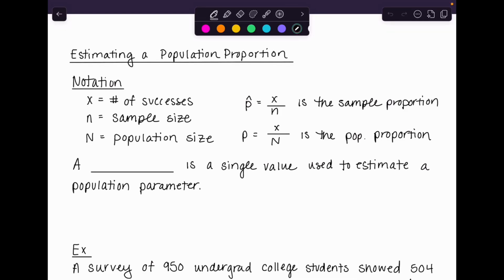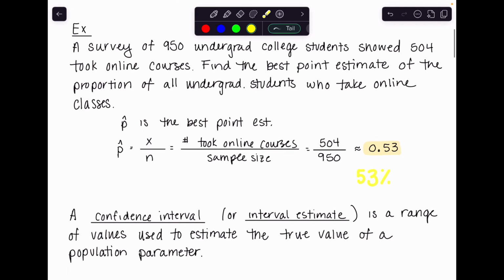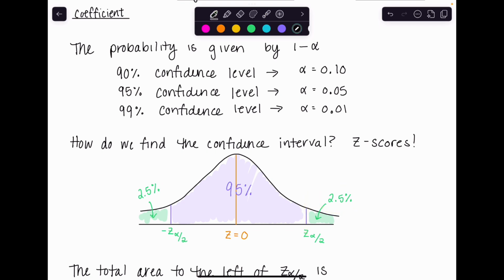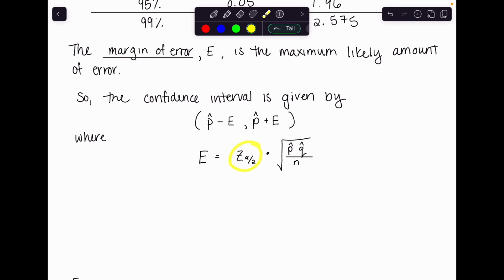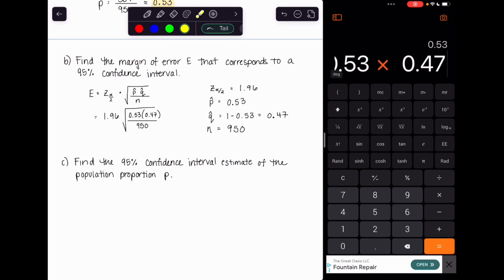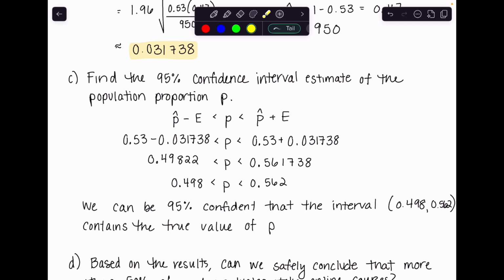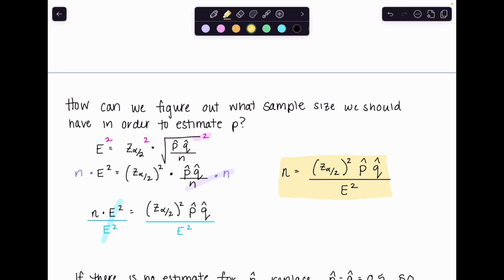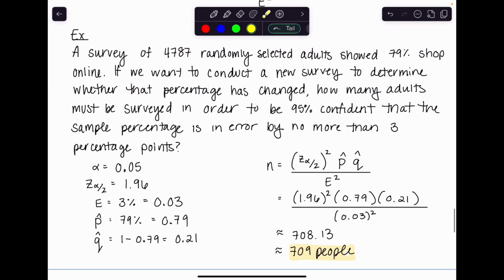7.1 - Estimating a Population Proportion